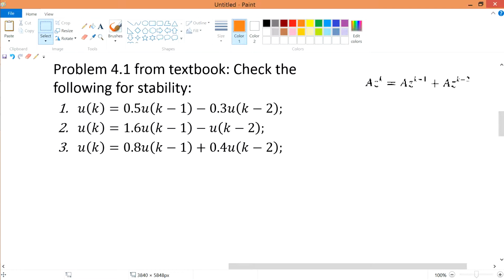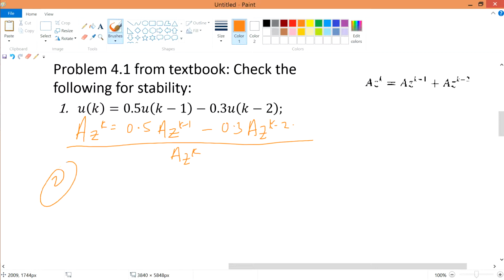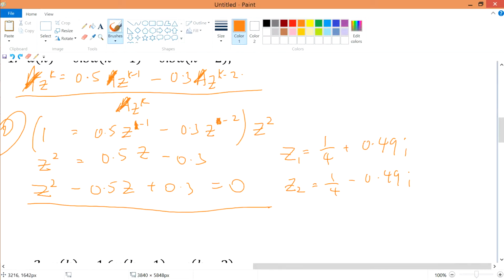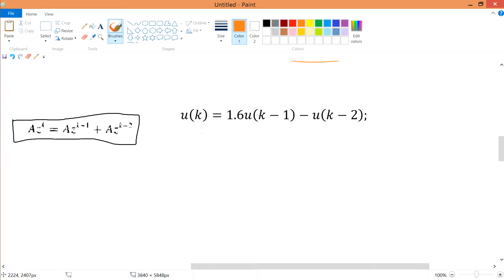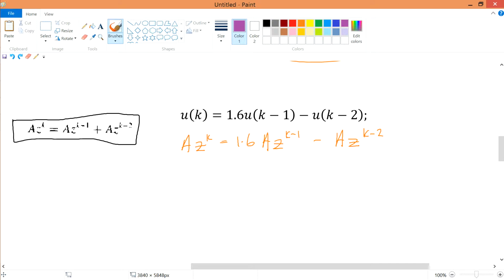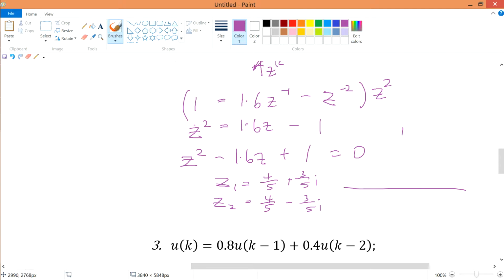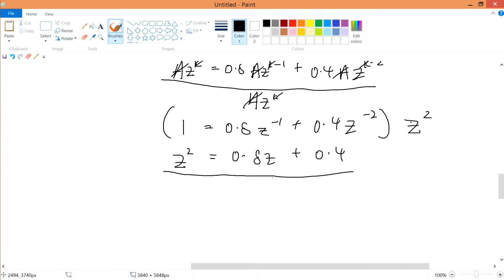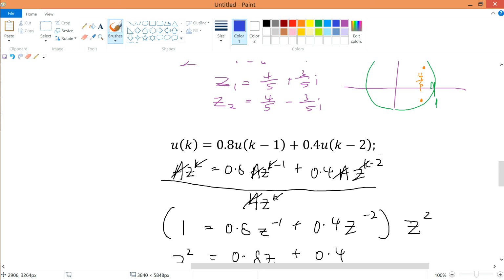l3v4 More questions to practice determining stability of a digital signal